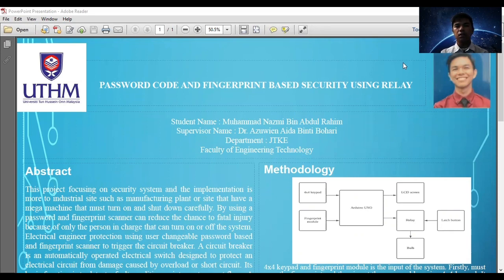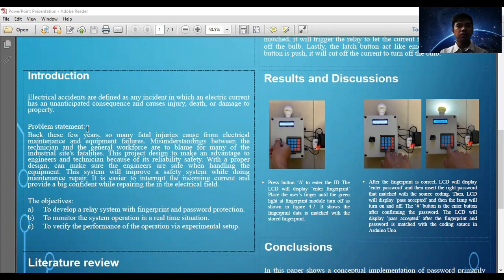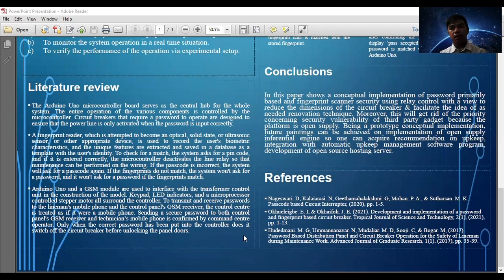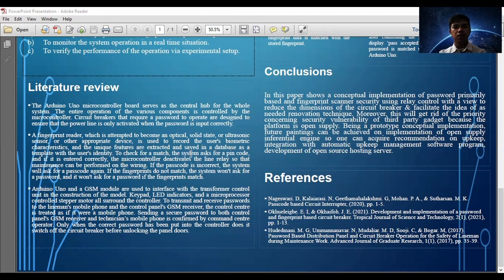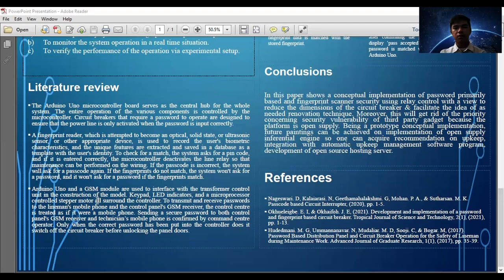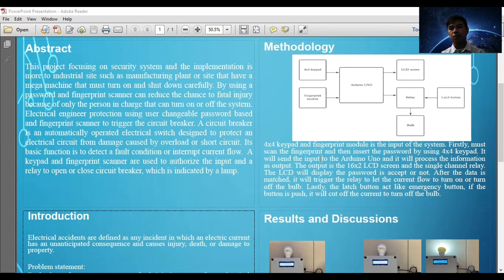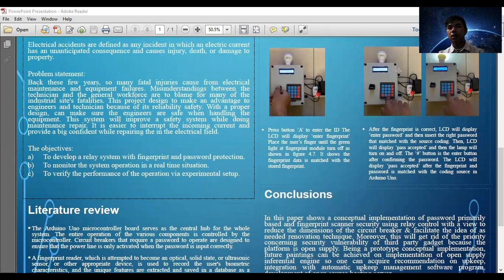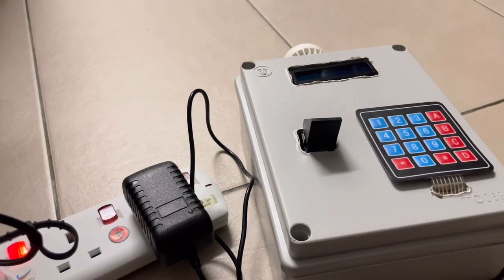BNE_MUHAMMAD NAZMI BIN ABDUL RAHIM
Title: Password Code and Fingerprint Based Security Using Relay

Synopsis: The safety of people's lives is of the utmost concern. Switch gear safeguards the electrical circuit in a high current switching system. In our daily lives, security is of the utmost importance. Everyone should be protecting as much as they can. Assure engineer¿s safety when doing repair on high voltage facilities. It has been discovered that deadly electrical mishaps involving linemen are on the rise as a result of a lack of communication and coordination between maintenance workers and electric substation personnel.  This project focusing on security system and the implementation is more to industrial site such as manufacturing plant or site that have a mega machine that must turn on and shut down carefully. By using a password and fingerprint scanner can reduce the chance to fatal injury because of only the person in charge that can turn on or off the system. Electric lineman protection using user changeable password based and fingerprint scanner to trigger the circuit breaker. A circuit breaker is an automatically operated electrical switch designed to protect an electrical circuit from damage caused by overload or short circuit. Its basic function is to detect a fault condition or interrupt current flow.  A keypad and fingerprint scanner are used to authorize the input and a relay to open or close circuit breaker, which is indicated by a lamp. Any wrong attempt to open the circuit breaker by entering the wrong password an alert will be actuated. The engineer and his safety are critical when fixing electric wires. Technology currently rules the globe, but it should not be used to solve our issues. The most critical consideration is human safety. The job executed in accordance with the specifications of the project. Finally, the project's goal is to prevent deadly accidents for engineer.

PSMFTKSem2_2021/2022